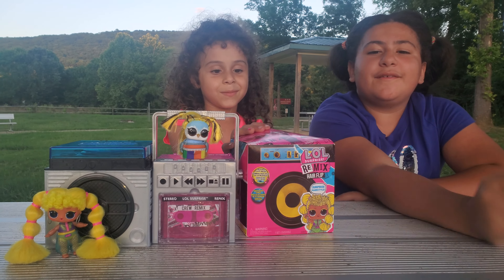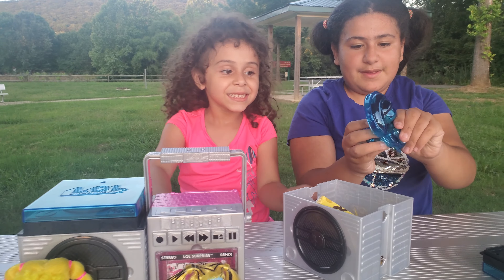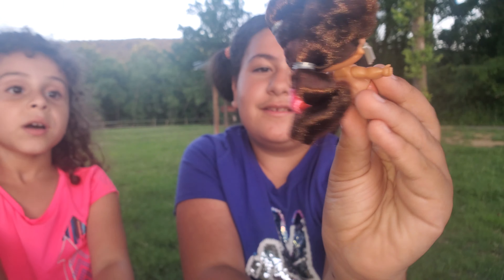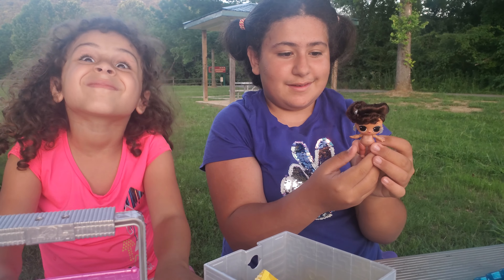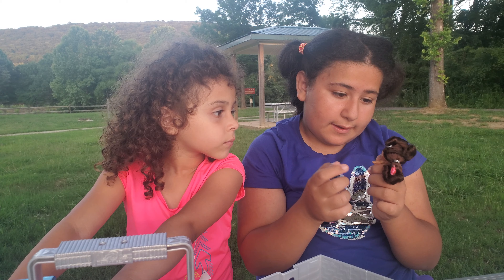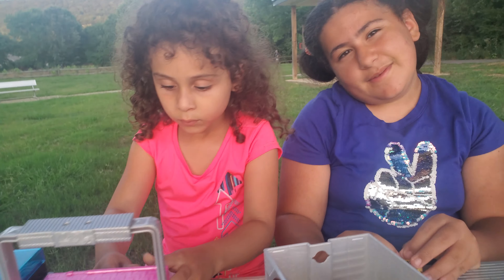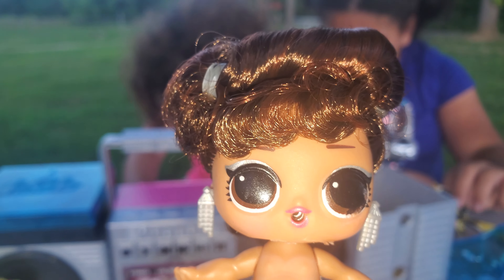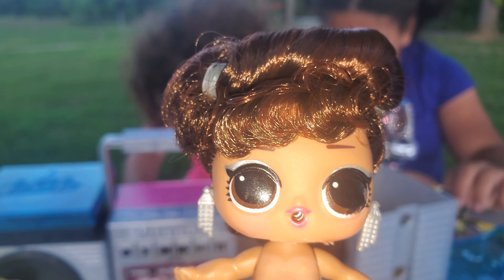LOL Suprise Hair Flip- Completing the BoomBox | Unboxing Mommy and the Squad - LOL Super Fans!